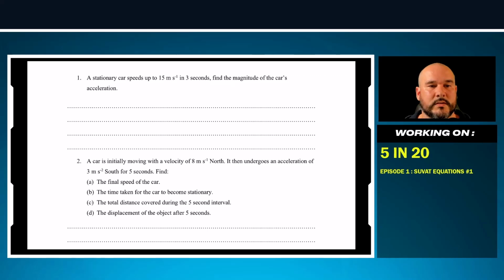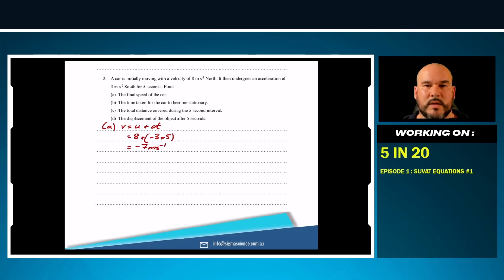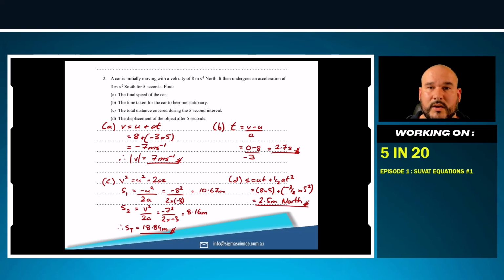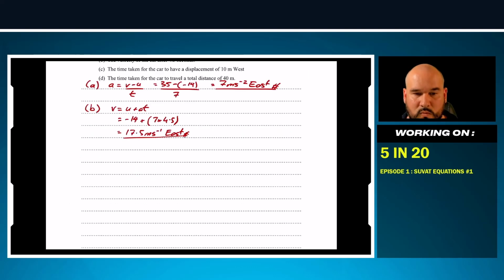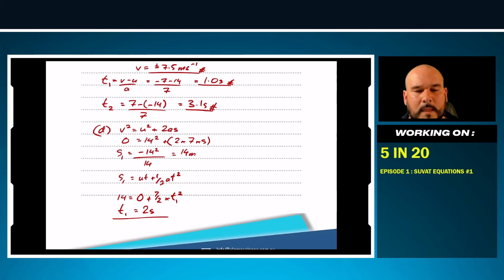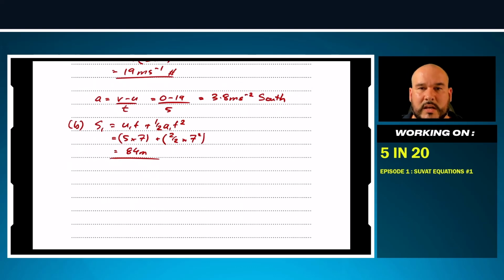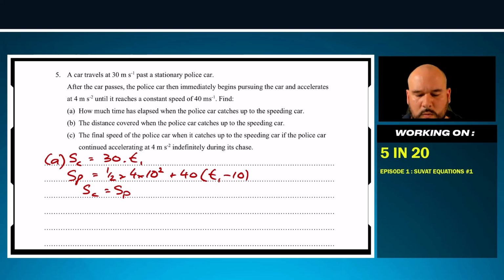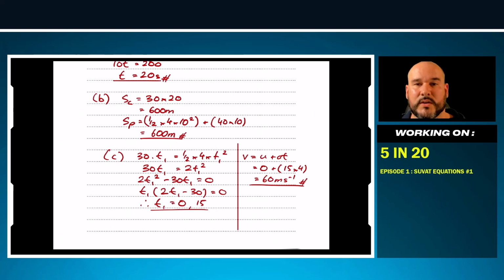Sigma Science Education - 5 in 20 - Episode 1 - Equations of uniform acceleration (SUVAT equations)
Problem solving is such an important, fundamental skill when it comes to High School Physics and beyond.
The problem solving starts straight away, in our first 2 modules, with the study of Kinematics and Dynamics.
In this episode, we problem solve some of the easier types of equations of uniform acceleration (SUVAT equations).

Sigma Science Education is an award winning and 5 star rated specialist Physics Tuition centre catering to all students, but specialising in delivering engaging content for high achievers.